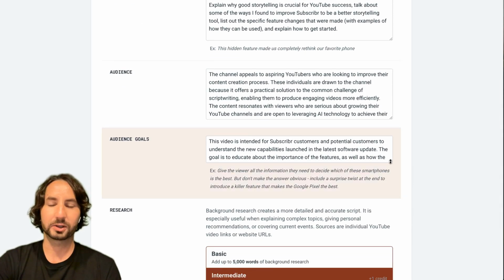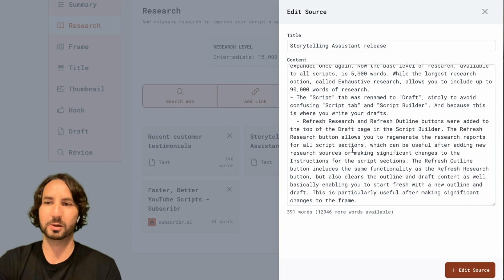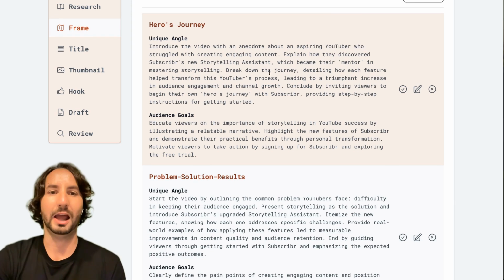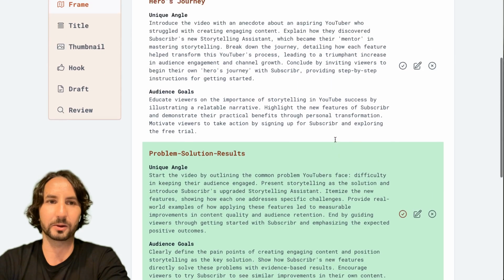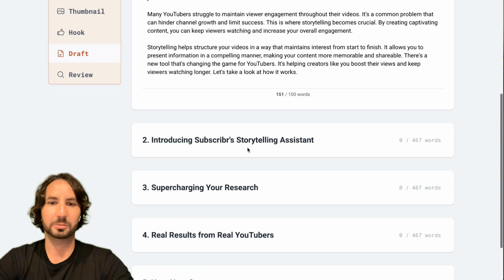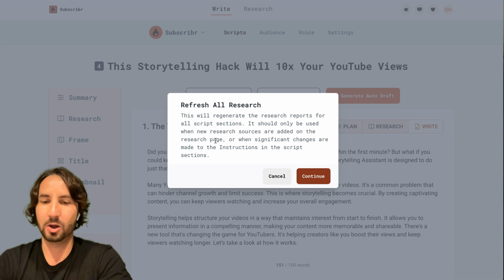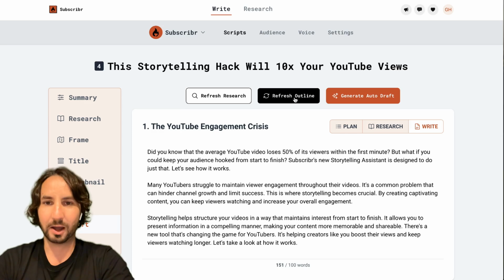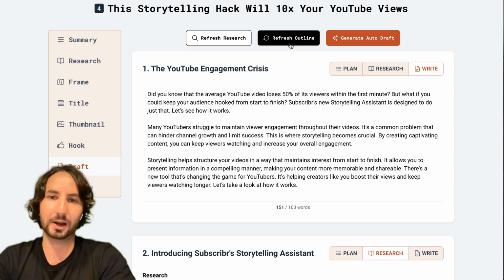This Storytelling Hack Will 10x Your YouTube Views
In this video I show you how to create more engaging YouTube scripts with the Storytelling Assistant in Subscribr.

Timecode
00:00 Introduction
00:40 Setting Up the Script
01:25 Research and Preparation
02:20 Exploring Storytelling Frameworks
04:30 Drafting the Script
06:13 New Features and Final Thoughts